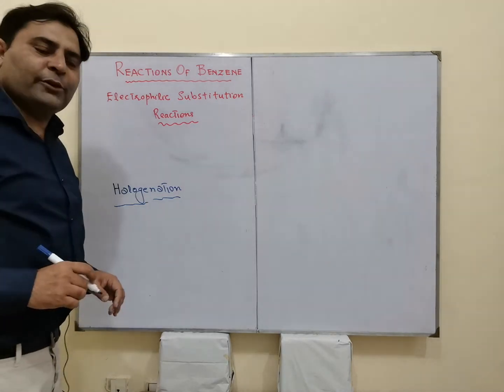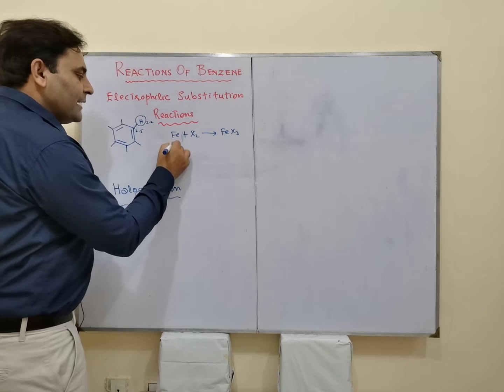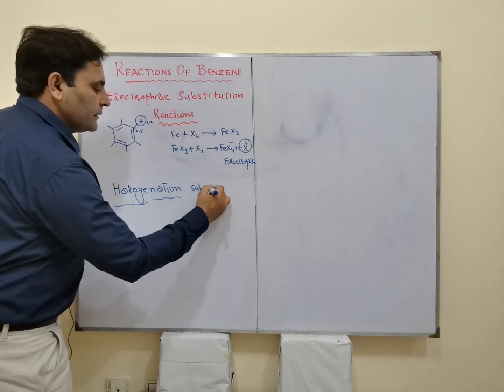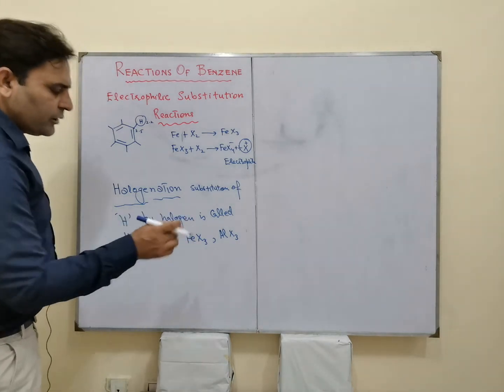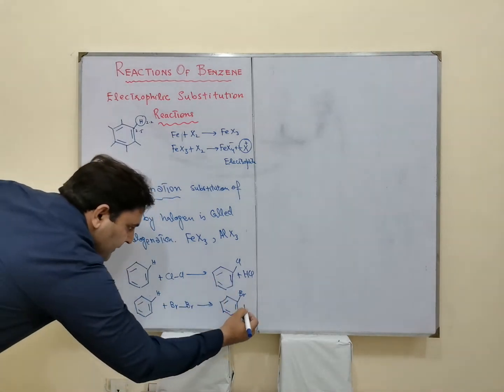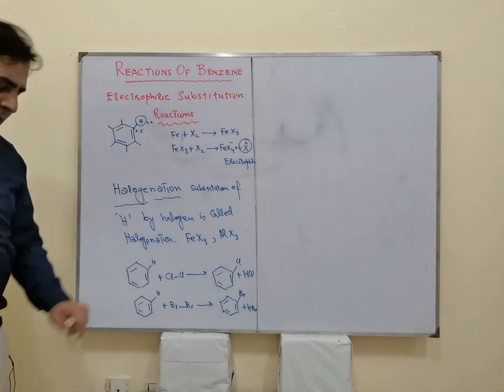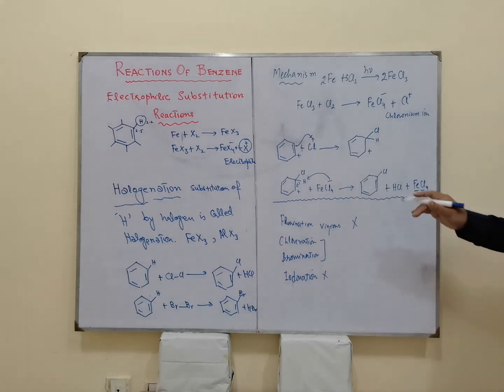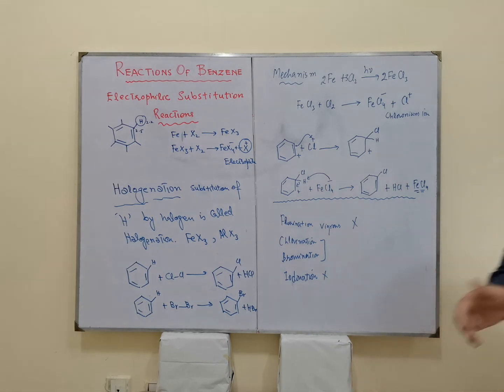Halogenation of Benzene (electrophilic) chemistry Part 2,Chemscope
In this video we are to discuss electrophilic halogenation of benzene,iron halide is used as catalyst, we can convert benzene into chlorobenzene and bromobenzene,formation of halgenonium ion which acts as strong electrophile,action of tetrahaloferrate iii ion as a base,cholrination and bromination of benzene,chemistry part 2, Chemscope, in Urdu,in Hindi,